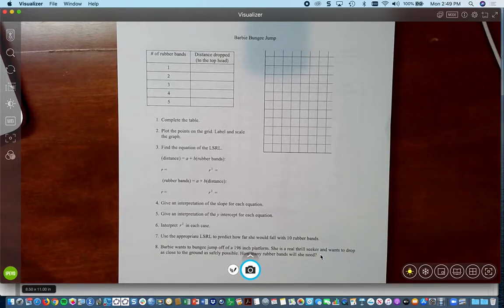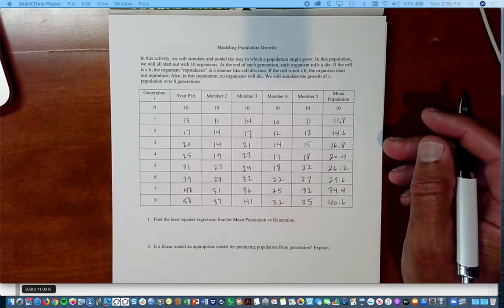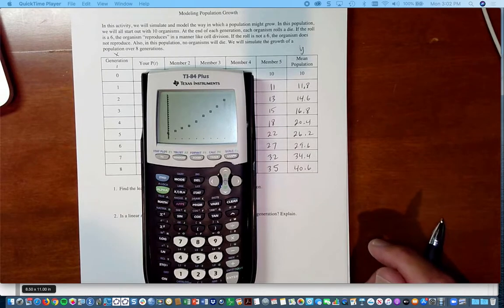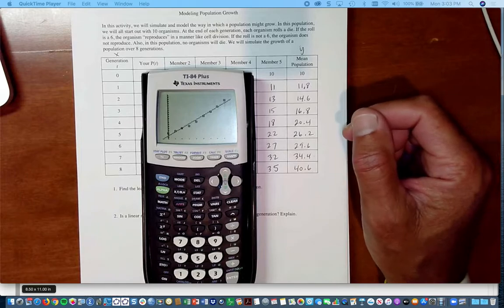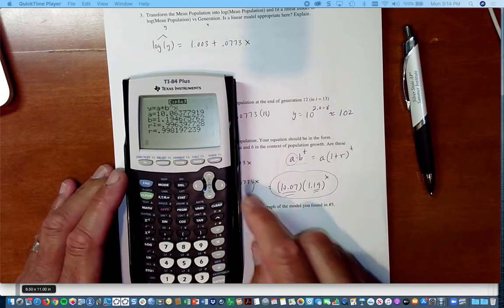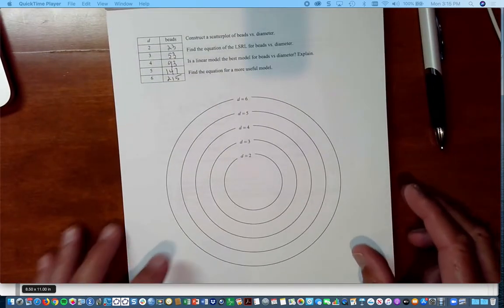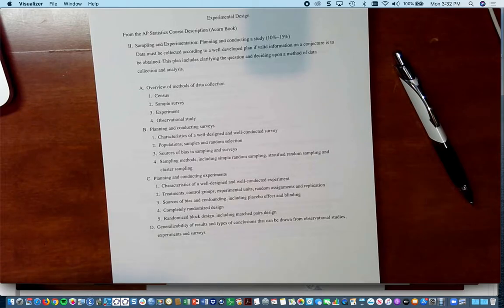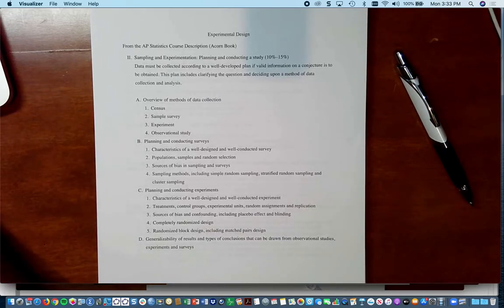Non Linear Regression